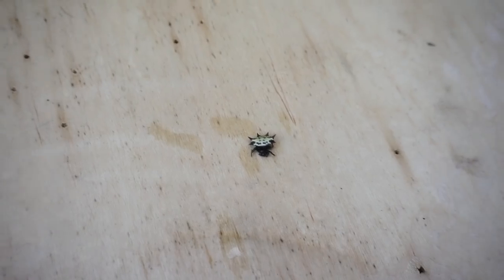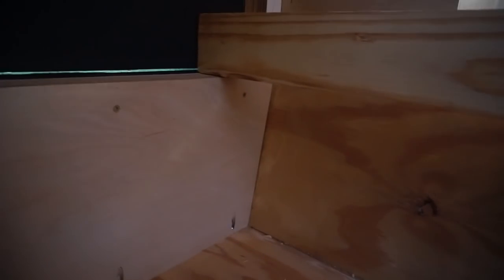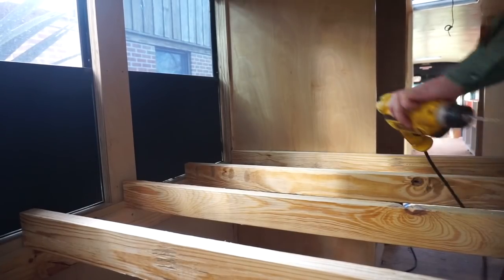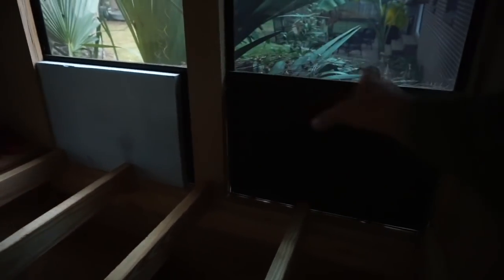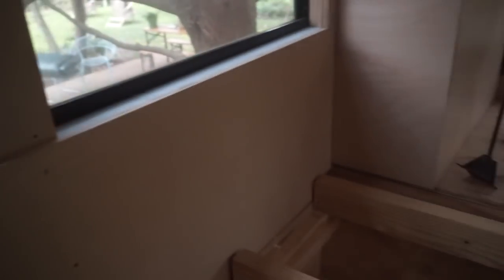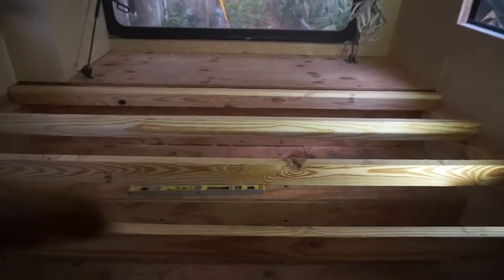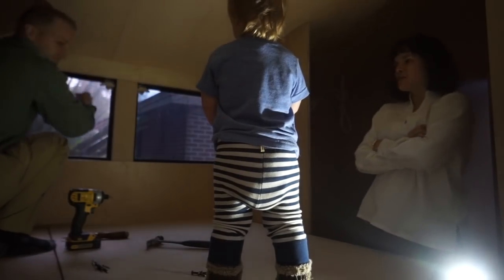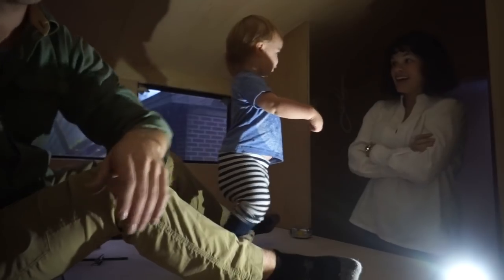K.I.S.S King Size Bed in a School Bus Conversion Ep 38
In this video we built a bed platform in our bus. It's basically big enough for a king size mattress and maybe some cubbies on the side. I used 2x4's 12 inches on center level with the top of our rear engine compartment and topped it in 1/2 inch plywood. It's extremely sturdy. I'm happy with it! Ask me questions below.

Here's My Beater Vlogging Setup for $400:
Sony Mirrorless Camera (I paid $230 on Ebay)
Sony 16mm Lens (Paid $120 on Ebay)